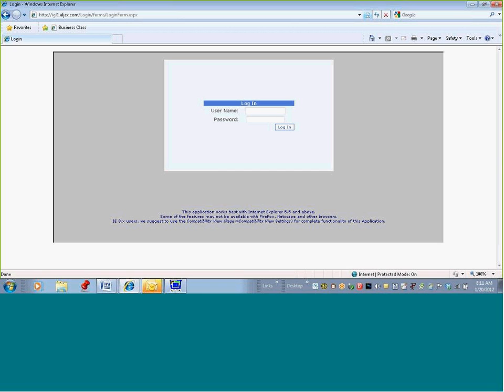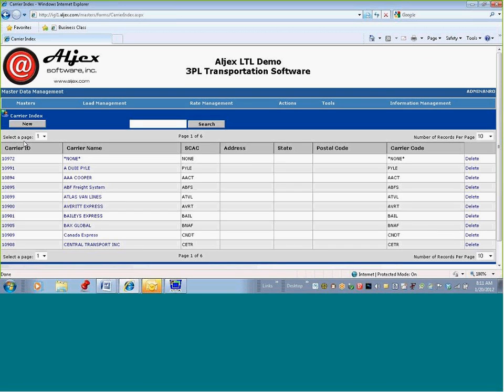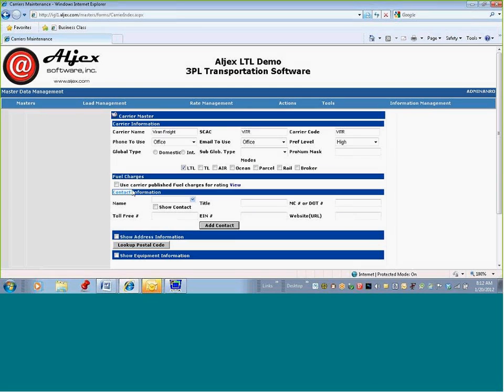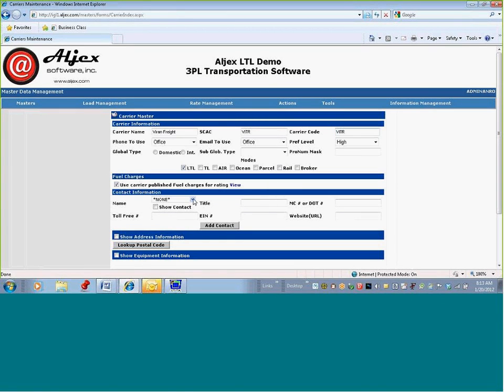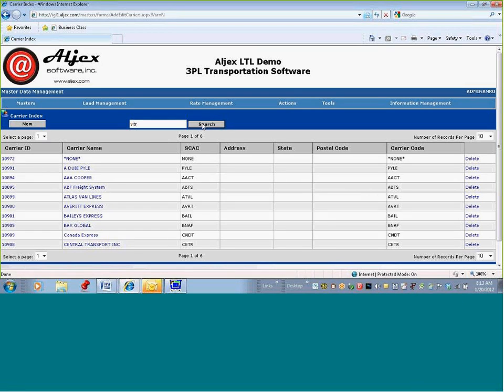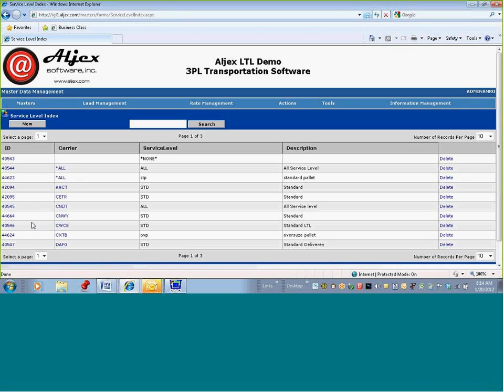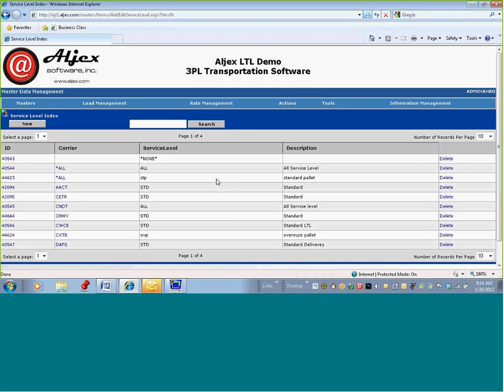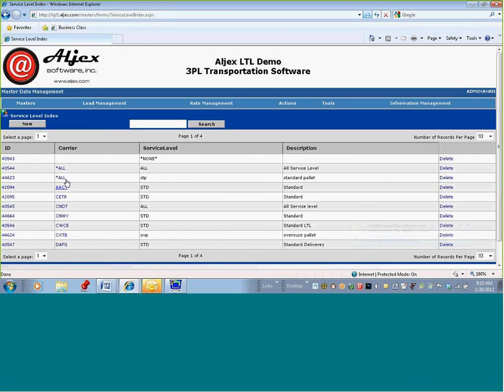Adding a Carrier